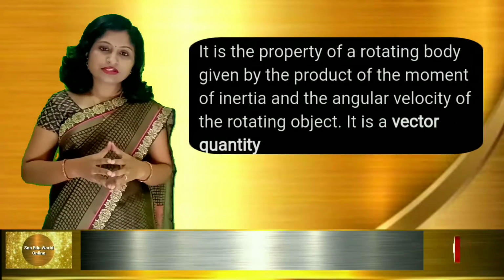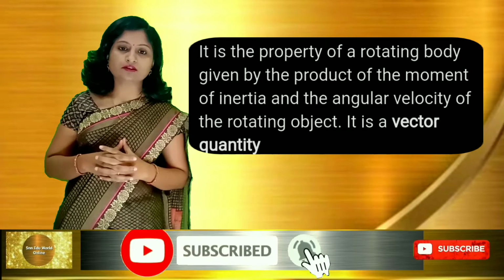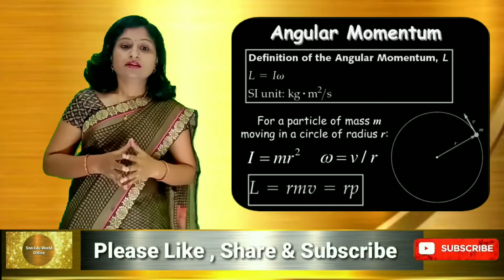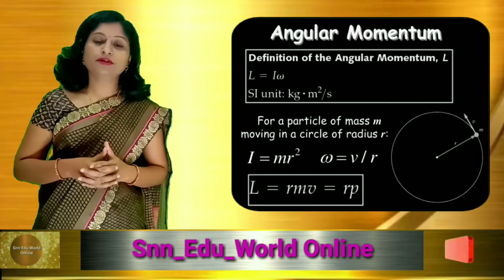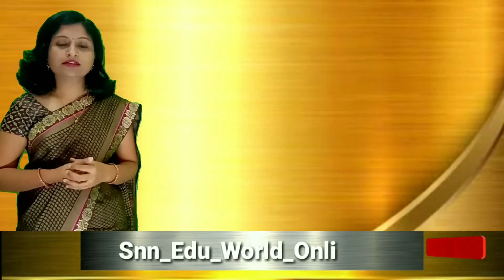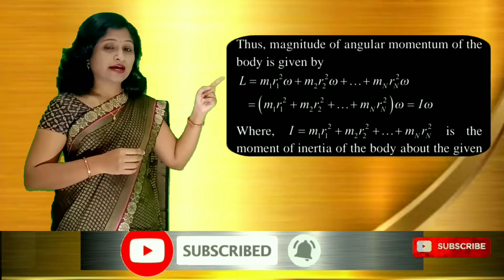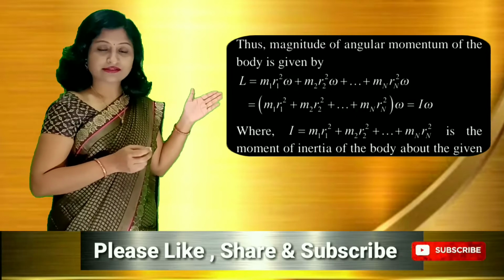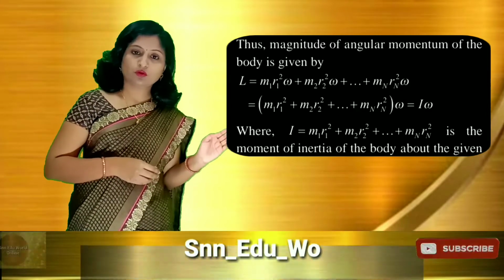Physics, Rotational Dynamics lecture 14 Angular Momentum Expression New syllabus 2020